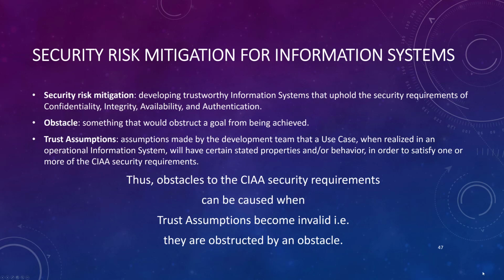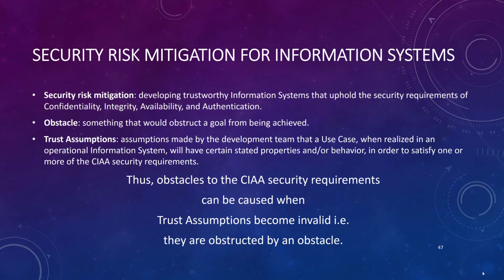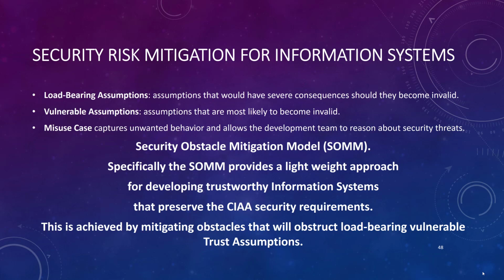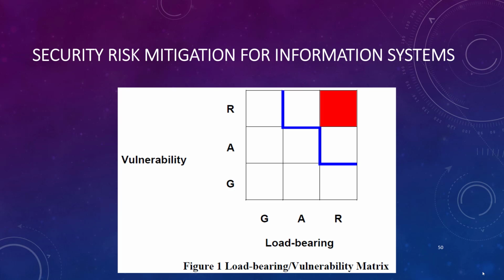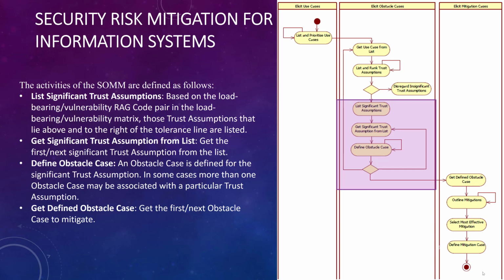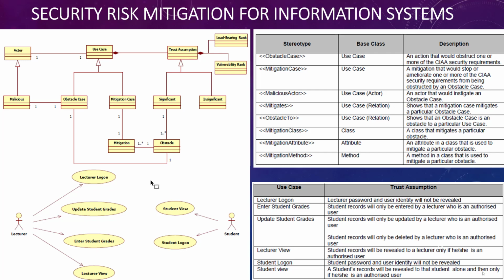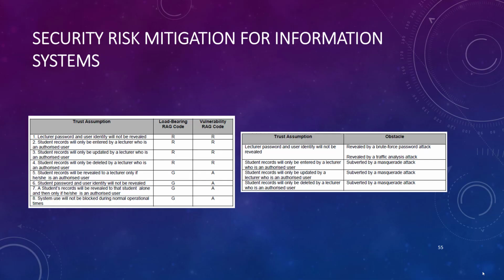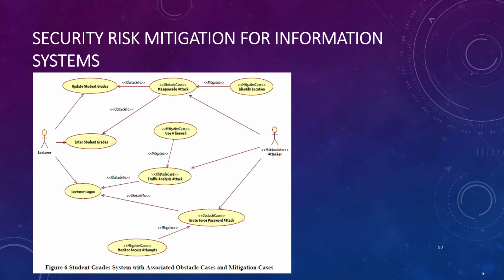8 7 Object-Oriented Risk Mitigation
This is the 7th of 7 videos exploring chapter 8 of Wheeler's most excellent textbook Security Risk Managwment. This particular video explores a supplemental reading on object-oriented risk mitigation.

Table of Contents:

00:00 - Security Risk Mitigation for Information Systems
00:07 - Marker 1
01:28 - Security Risk Mitigation for Information Systems
02:42 - Security Risk Mitigation for Information Systems
03:04 - Security Risk Mitigation for Information Systems
03:26 - Security Risk Mitigation for Information Systems
04:16 - Security Risk Mitigation for Information Systems
04:44 - Security Risk Mitigation for Information Systems
05:05 - Security Risk Mitigation for Information Systems
06:30 - Security Risk Mitigation for Information Systems
07:27 - Security Risk Mitigation for Information Systems
07:52 - Security Risk Mitigation for Information Systems
08:18 - Next Lesson